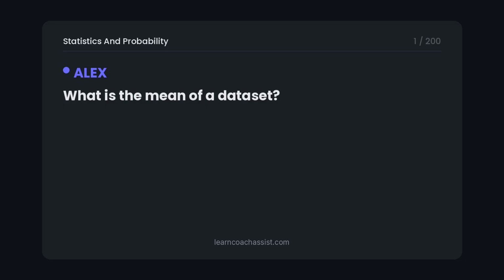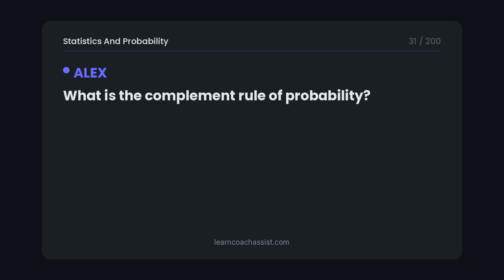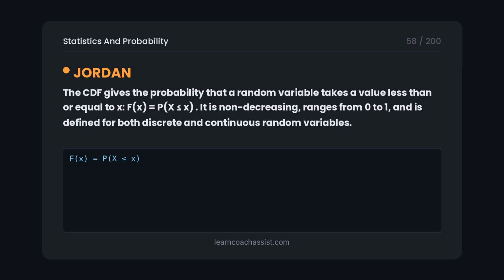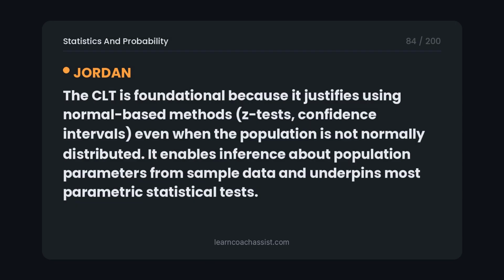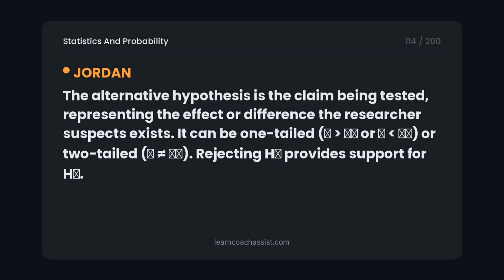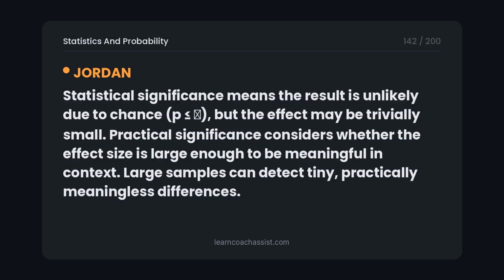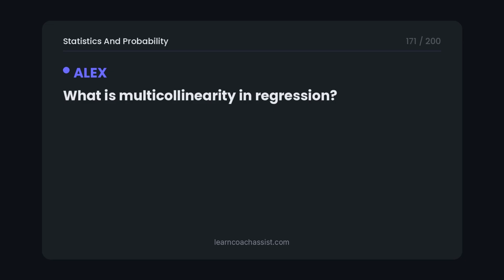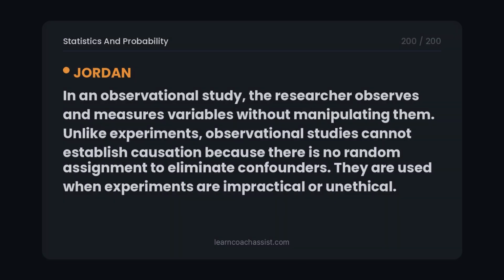Statistics And Probability - All Questions & Answers | LearnCoachAssist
Full Q&A walkthrough for Statistics And Probability from LearnCoachAssist.